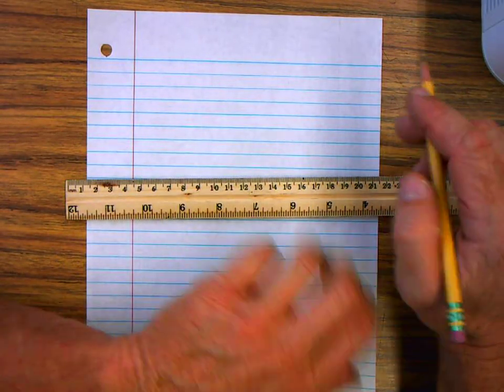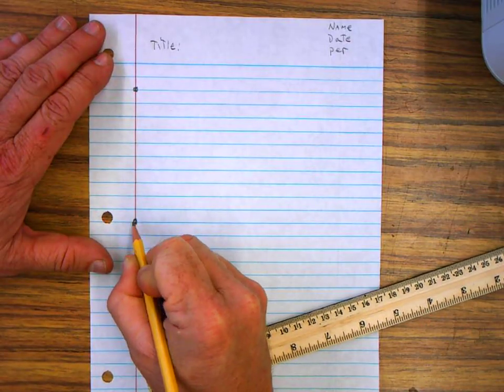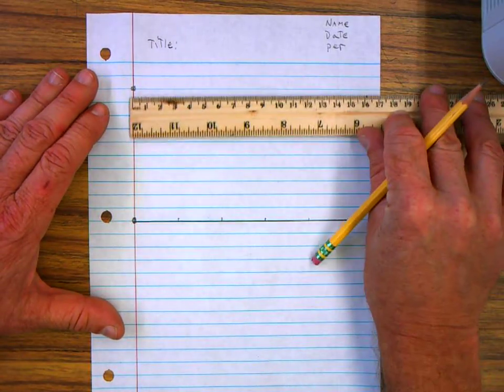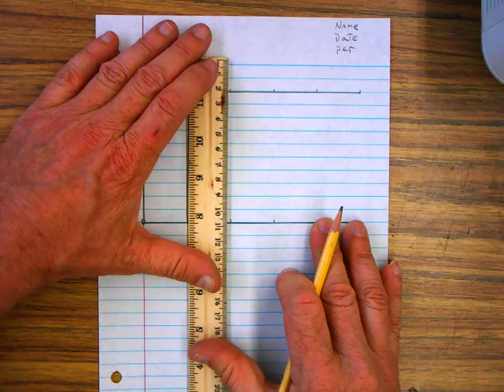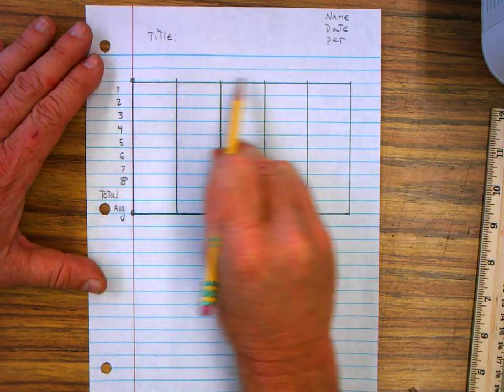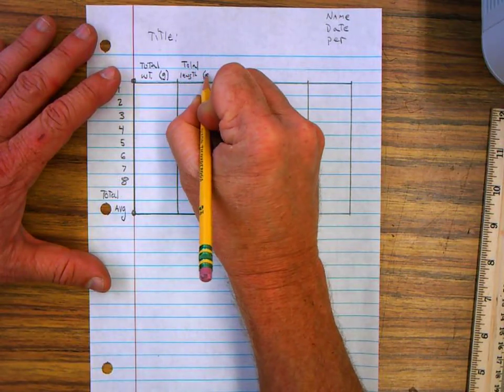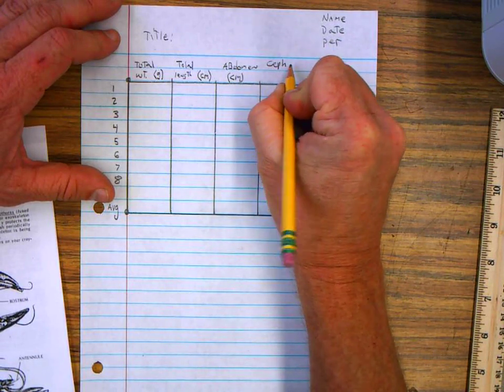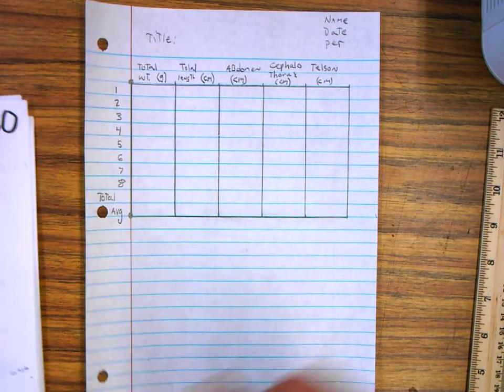How to Make a Data Table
Science, Technology, Engineering, Art and Math (S.T.E.A.M.)
How to construct a data table for eight groups.